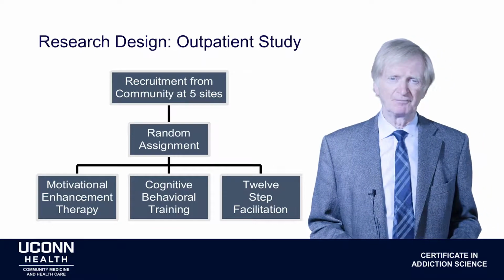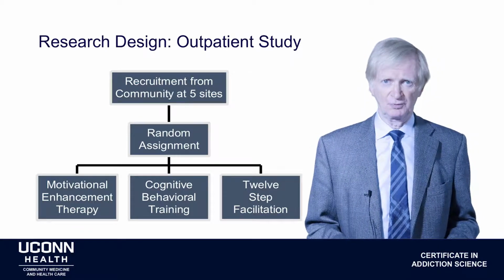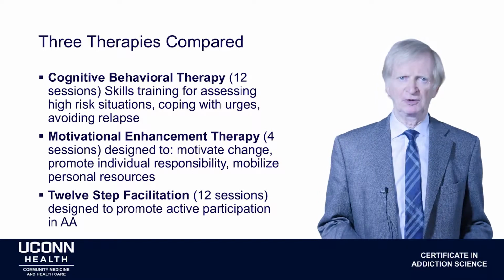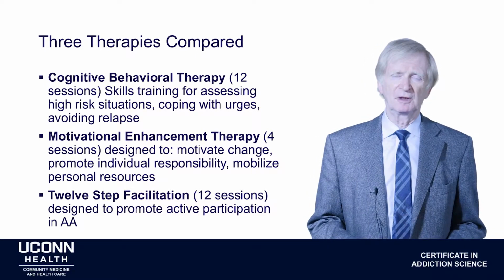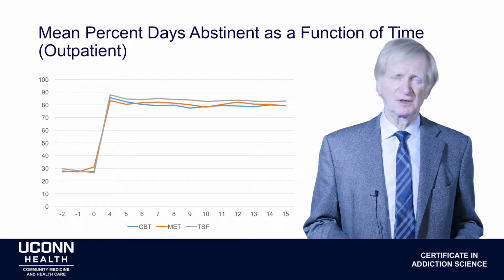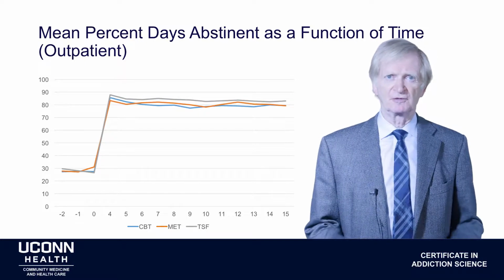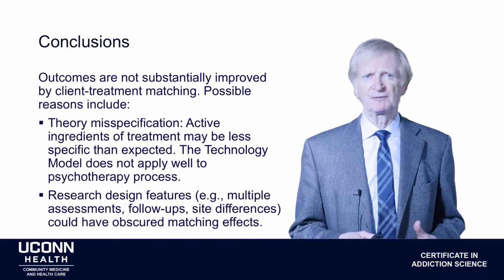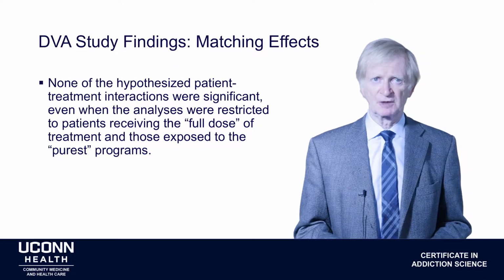Clinical Lecture 7B - Mediators, Moderators and Matching